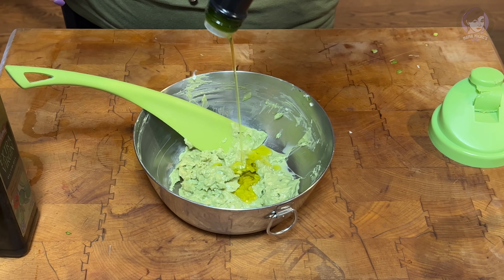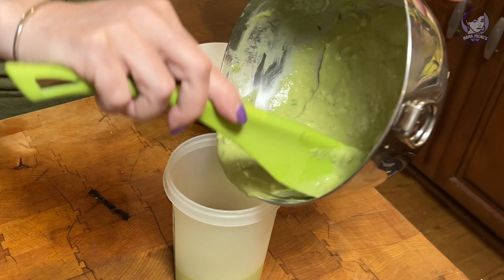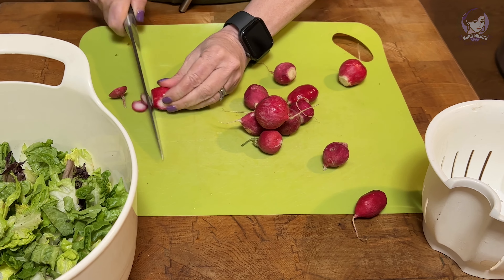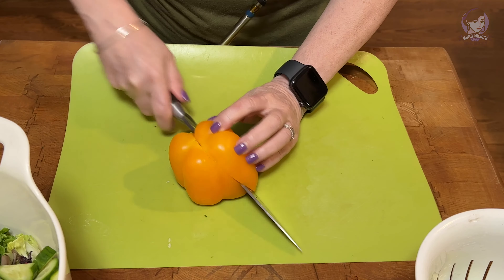Kitchen Sink Salad w/Creamy Avocado Dressing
This is Mama Miche, and today in My Magic Kitchen: Kitchen Sink Salad with Creamy Avocado Dressing! The creamy avocado dressing is the star of any salad it tops. I love making it fresh and it’s perfect when you’re doing a fridge purge and need to use the avocados. We started keeping our avocados in water in the fridge and it’s the best hack to keep avocados fresh in the fridge for a month!